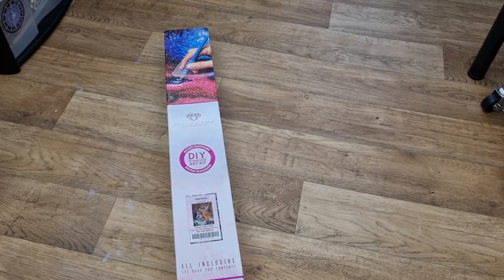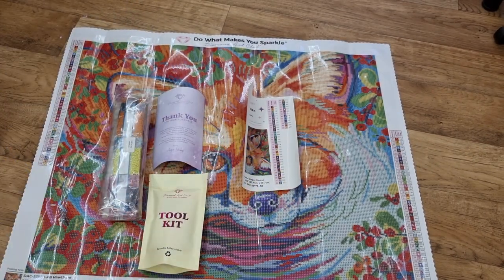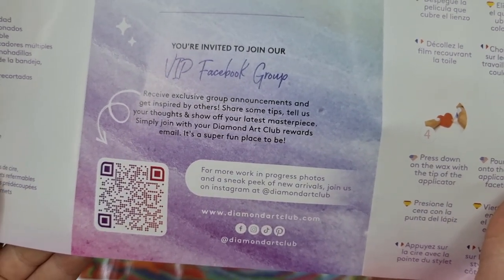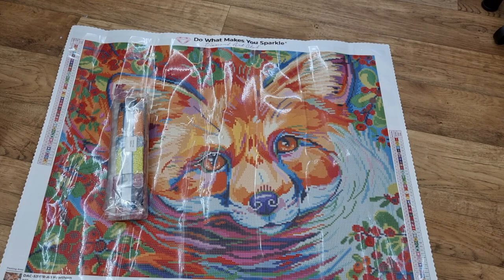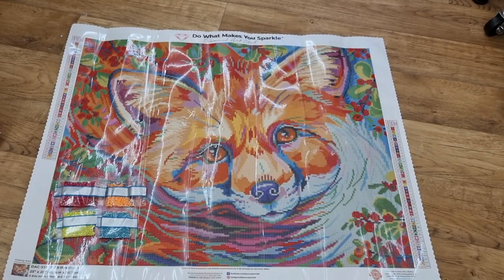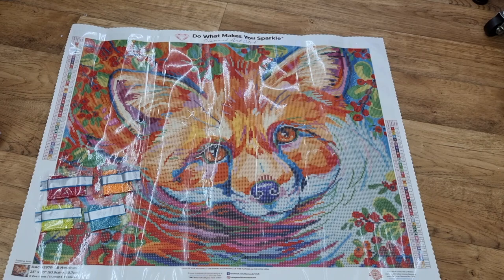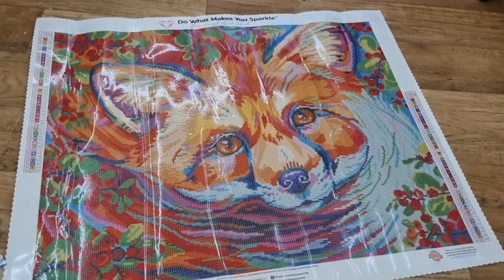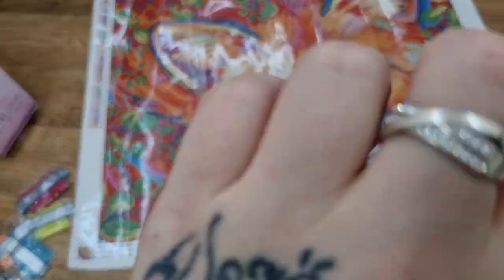Unboxing Diamond Art Club - Hawthorn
Unboxing Diamond Art Club Painting

Hawthorn - Round Drills - 45 Colours with 4ABs  63.9cm x 50.7cm
Artist: Eve Izzett
In Stock to Buy - Checked (20th Nov 22), However this is Limited Edition!

Happy Painting :)